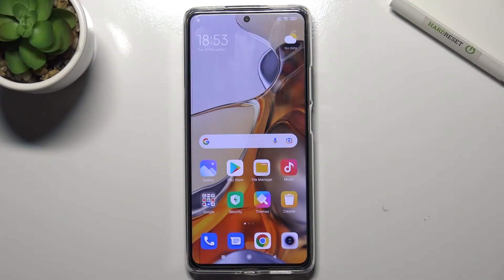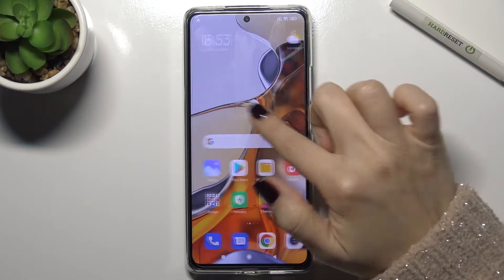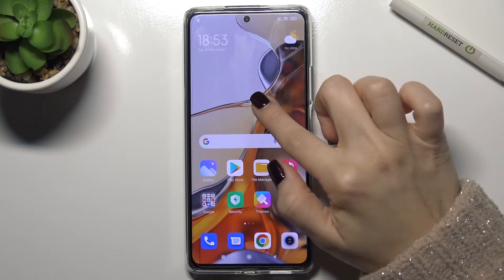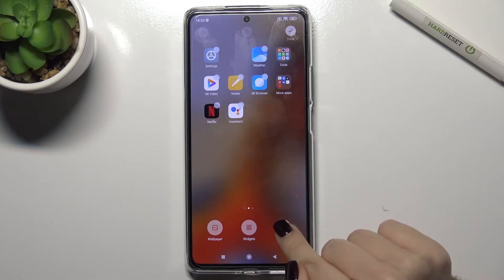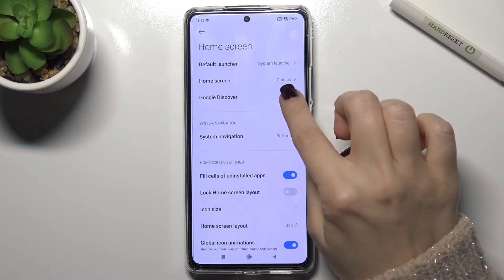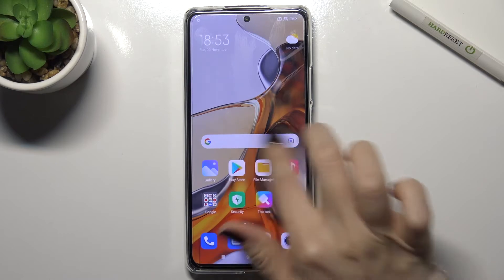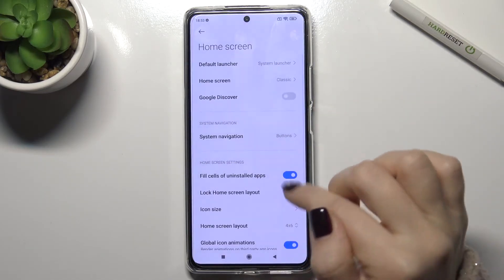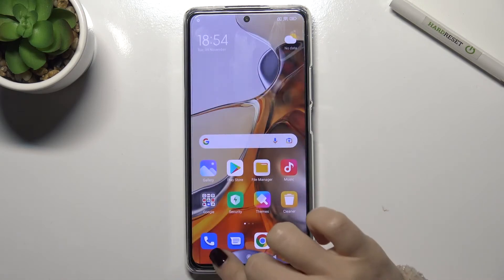How to Manage Google Feed in XIAOMI 11T Pro – Enable / Disable Google Feed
Would you like to learn how to manage Google feed in XIAOMI 11T Pro? In this tutorial we would like to share with you how easily you can find proper settings, which customization will allow you to either turn on or off this option. Thanks to this you’ll be able to decide if you want to show the Google news on the left of the home screen or if you’d like to disable it completely. So let’s follow all shown steps and easily manage Google feed according to your needs.